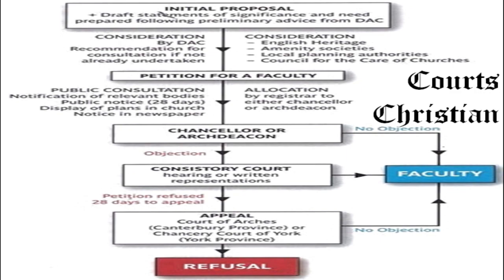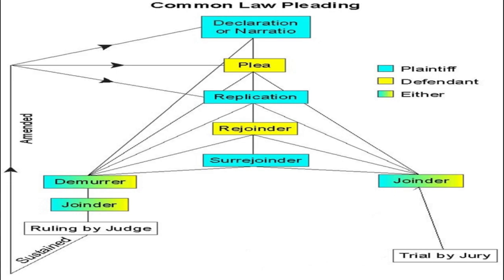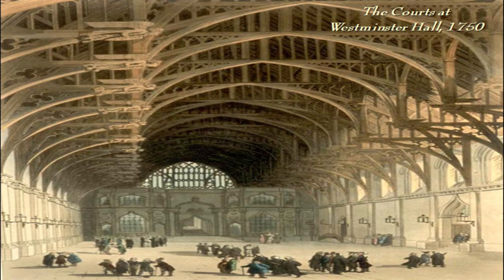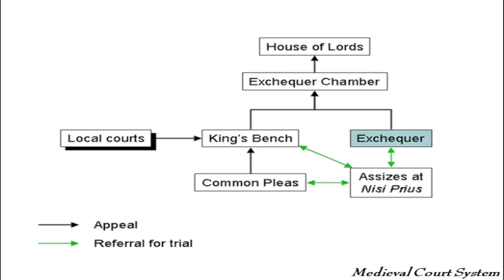Medieval Law Courts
What were the Church Courts and what cases did they hear? What is a Leet and why is there a court dedicated to it? Have you ever wanted to sue the Medieval Way? And did the Court of Pie Powder judge who baked the best pies? Here you'll learn all about the Church Courts aka the Courts Christian and their jurisdiction, and why England, unlike the rest of Europe, did not adopt Roman Law. Also, the rules and course of action for civil lawsuits in Medieval England. Plus, the various courts of Medieval England, including King’s Bench, Common Pleas, Chancery, the Exchequer of Pleas, Eyres, the Assizes, Quarter Sessions, County Courts, Hundred Courts, Manorial Courts, Courts Leet, and those Piepowder Courts.

Chapters
00:00 Introduction
02:03 The Courts Christian
02:50 Jurisdiction of the Courts Christian
04:14 Adoption of Roman Law in the Middle Ages
04:45 English Common Law
06:02 Procedure in the King’s Courts: Purchasing a Writ
06:38 Writ Sent to the Sheriff for Service
07:03 Return of the Writ and Case set for Hearing
07:18 Statement of the Counts, Attorneys, and Countors
09:45 Pleading to Statements of Fact
10:17 Nisi Prius Trials in Assize Courts
11:02 The King’s Justices
11:23 The Serjeants-at-Law
12:30 The Curia Regis
13:10 Law Courts and Westminster Hall
14:36 The Court of King’s Bench
16:48 The Court of Common Pleas
19:04 The Exchequer of Pleas
20:21 The Court of Chancery and Equity
22:32 The General Eyres
24:21 Articles of Trailbaston
24:27 Commission of Oyer et Terminer
24:31 Commission of Gaol Delivery
24:40 The Courts of Assize (“Assizes”)
25:18 The Courts of Quarter Sessions
26:04 The County Courts
26:52 The Hundred Courts
27:40 Misdeamenor vs. Felony
28:05 The Sheriff’s Tourn
28:30 The Manorial Courts
30:03 The Court Leet
30:39 The Court of Piepowder
32:07 Conclusion